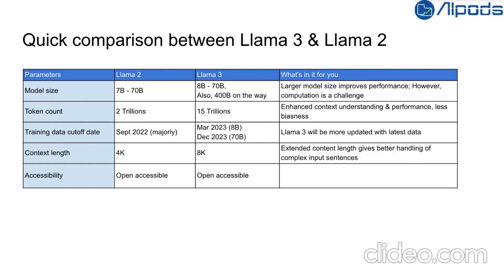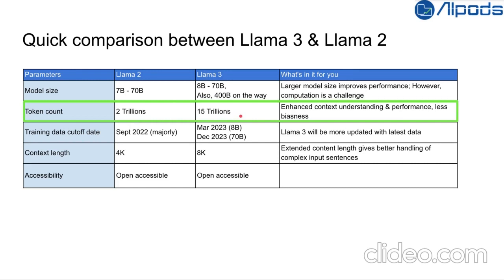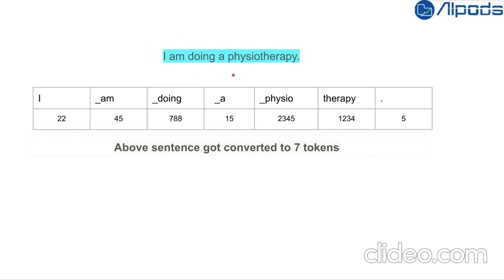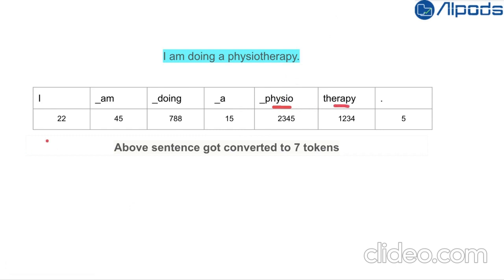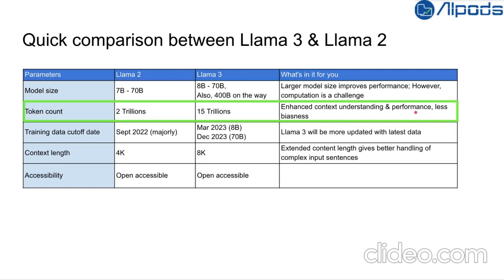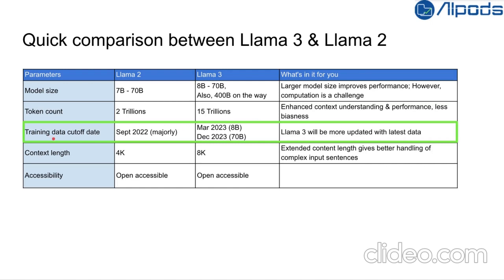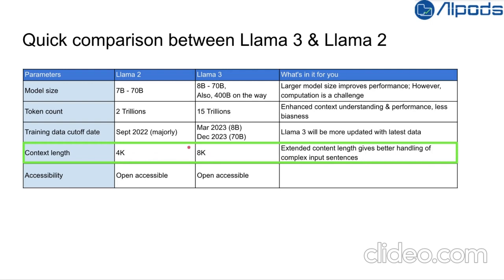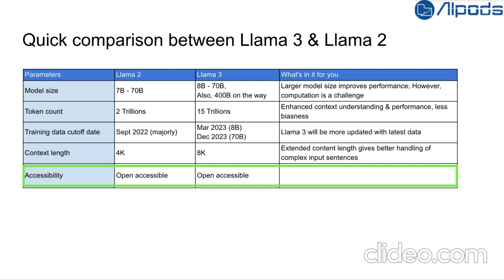Llama 3 vs Llama 2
Meta just released its latest LLM Llama 3. In this video, I've explained the difference between Llama 3 & its forerunner, with insights into each parameter's user impact.